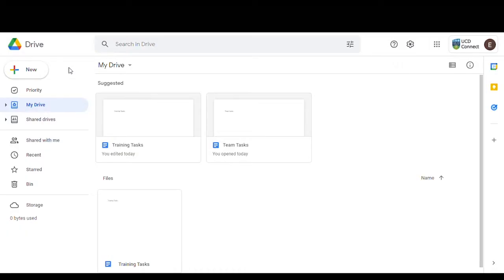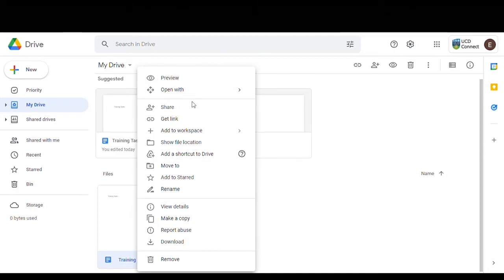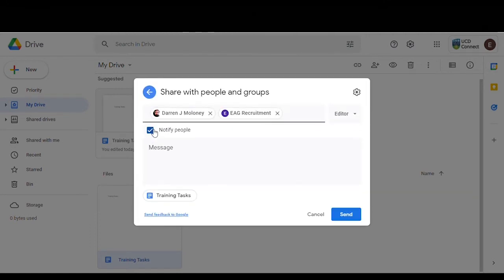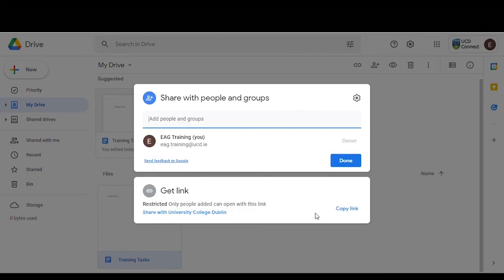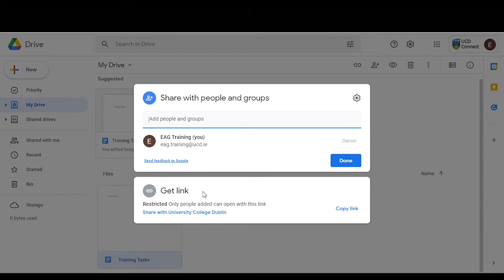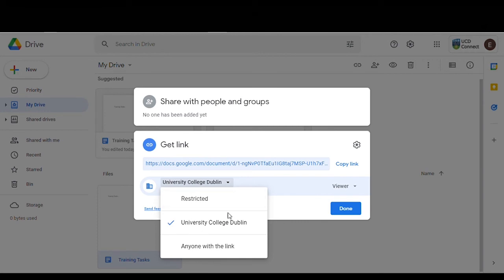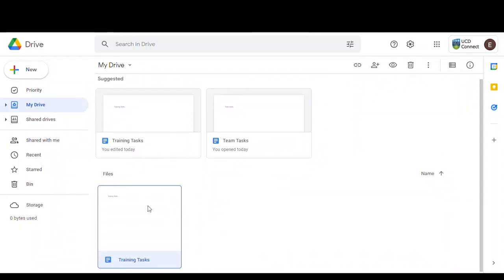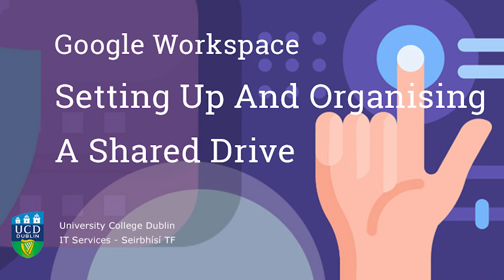Google Workspace - Sharing Files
Chapters
0:00 Introduction
0:40 Shared Drives
1:02 Share A File With People And Groups
2:20 Sharing A File With 'Get Link'
4:01 Sharing From Within A File

Google Workspace - Setting Up And Organising A Shared Drive